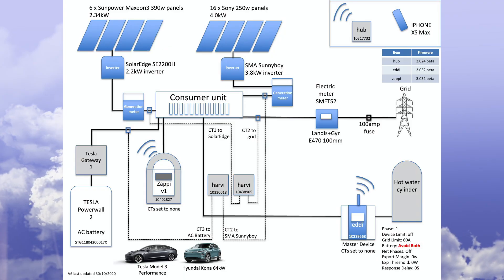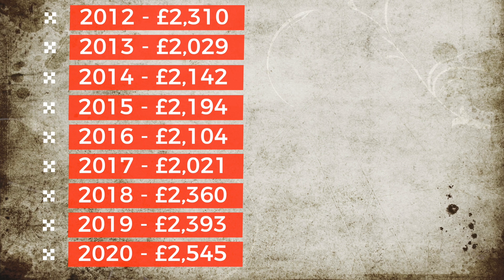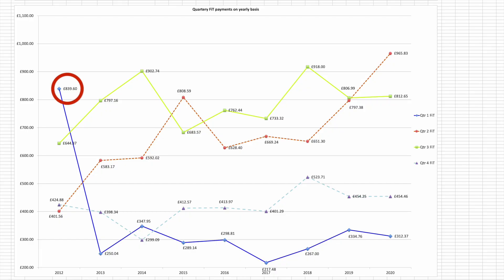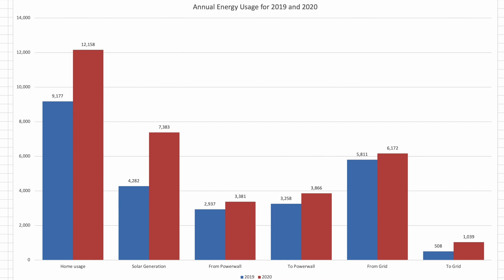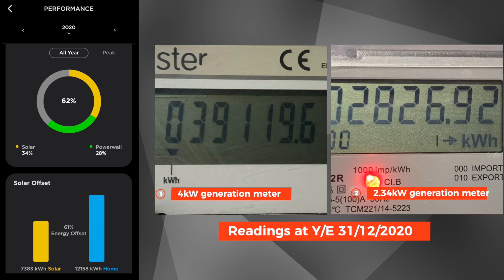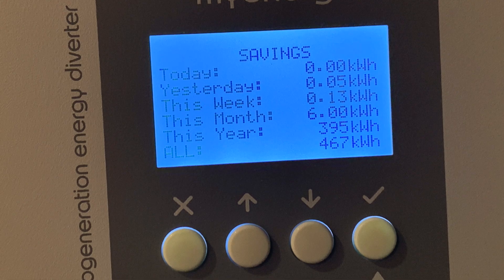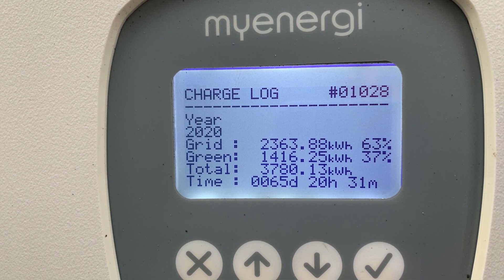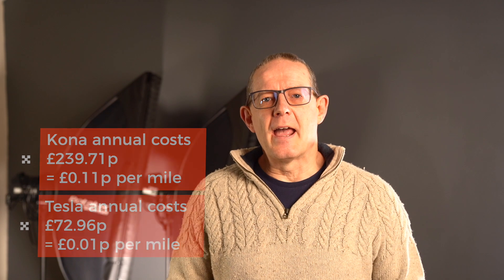2020 review solar PV, FiT payments, Tesla Powerwall 2, Model 3 and Kona EV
This is my 2020 year end review for our PV solar panels, Tesla Powerwall 2 and myenergi eddi, zappi performance here in the UK. Our FiT payments for 2020 and our total Feed In Tariff payments to day. Forecast FiT payments for 25 years. I’ll also cover the year’s running costs and usage for our Tesla Model 3 Performance and Hyundai Kona electric cars.

00:00 Intro and system
01:00 Solar PV generation
02:19 FiT payments
05:00 Tesla Powerwall 2 and solar yearly
11:16 myenergi eddi
11:59 myemergi zappi, Tesla Model 3 & Kona costs

🔴 Setup:
4.0kW solar array, installed Sept 2011
 - 3.8kW SMA Sunny Boy inverter
2.34kW solar array, installed Oct 2019
 - 2.2kW SolareEdge inverter

Tesla Powerwall 2, solar and EVs